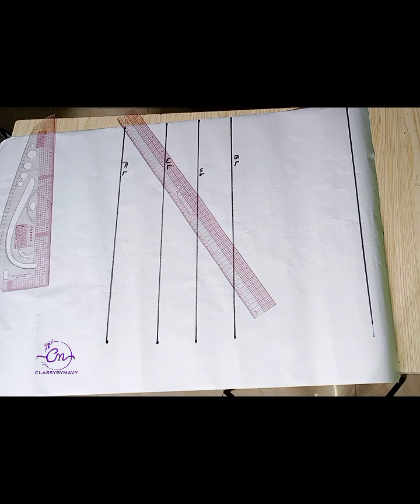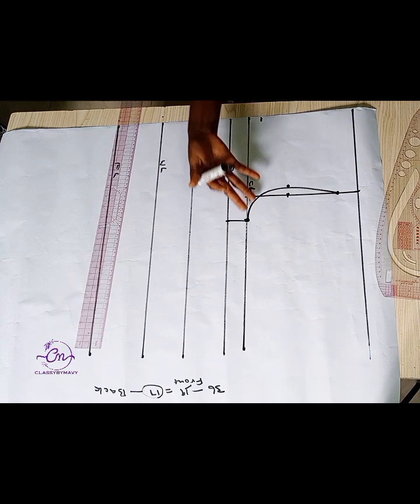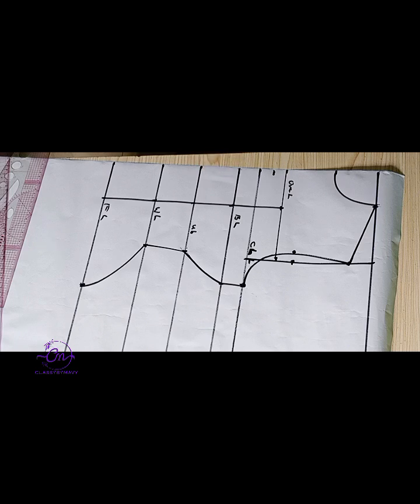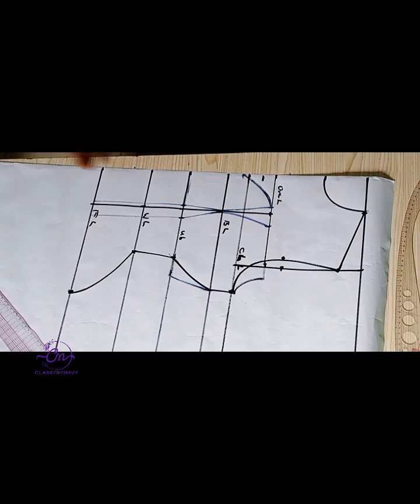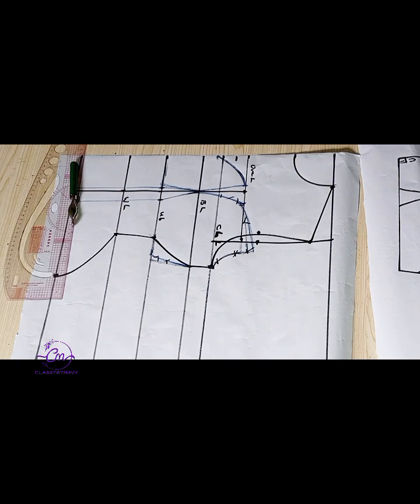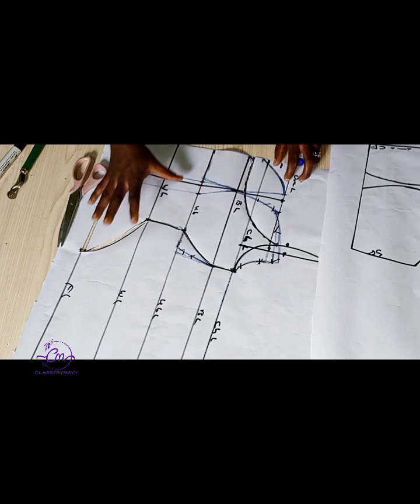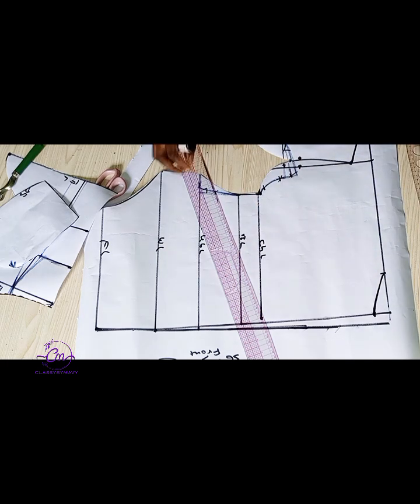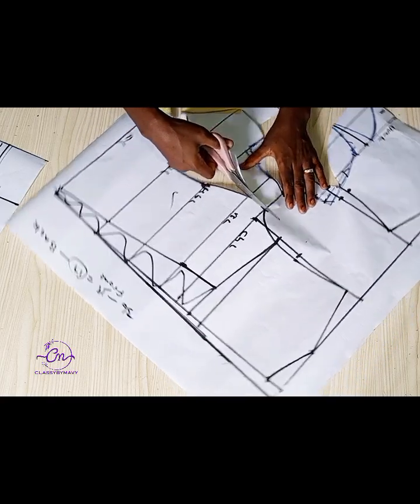HOW TO DRAFT A FUNNEL CORSET|ELIZABETHAN CORSET DRAFTING TUTORIAL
In this video, I showed how to draft the trendy funnel corset (the Elizabeth corset) in a dartless way.

This pattern can be sewn with any fabric.